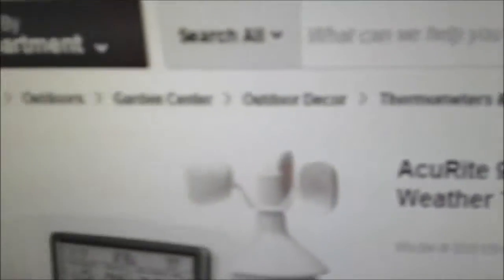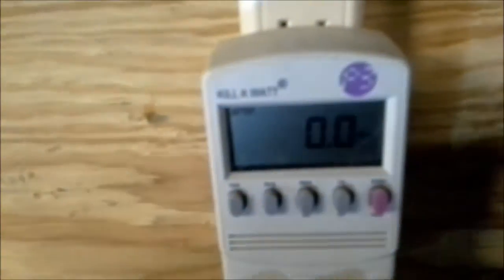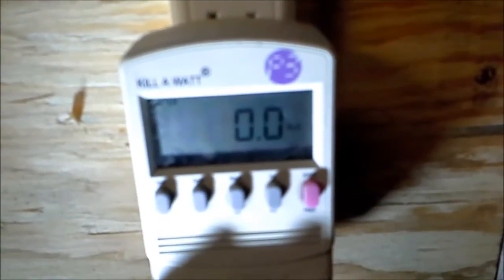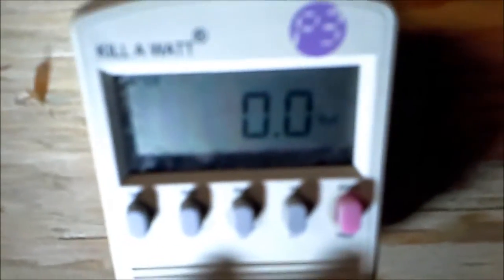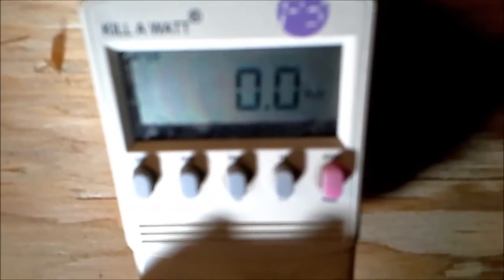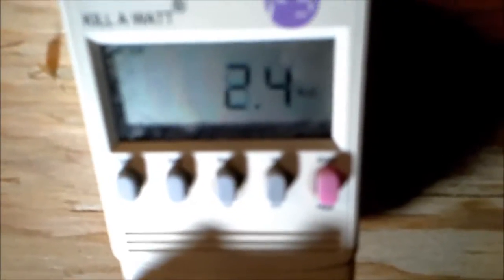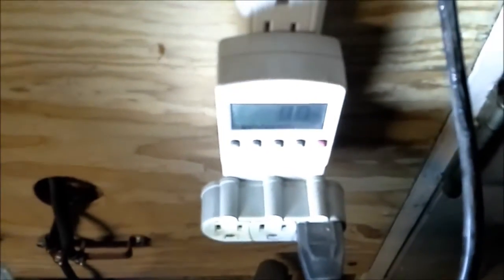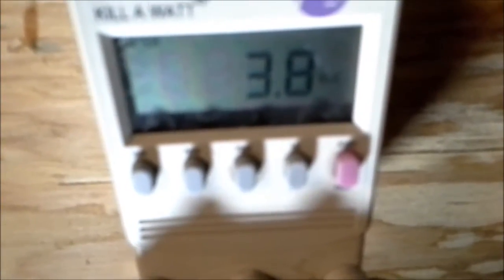OULU chinese wind turbine power, and more to come in the future, ...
this is a video of my cheap UULU with turbine and updates of what I will be getting, new GTI and new weather station. plus I will be adding MW&S Falcon 5 blade system.. thanks for watching..